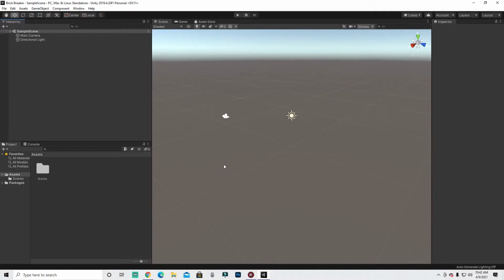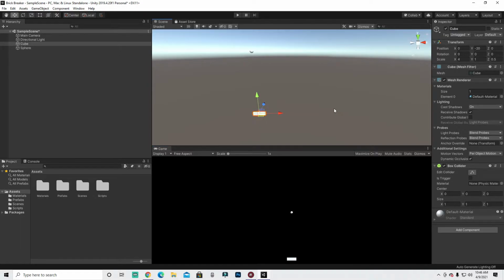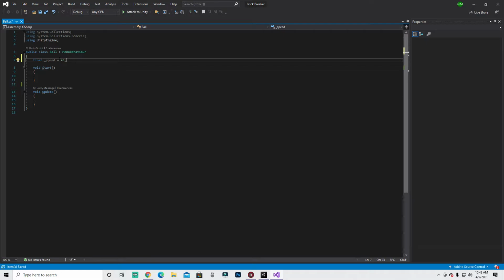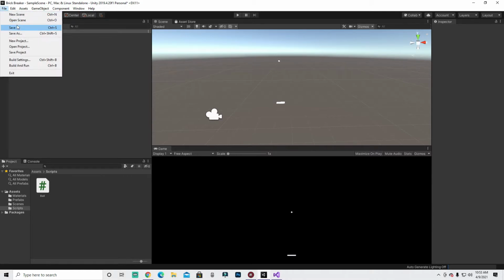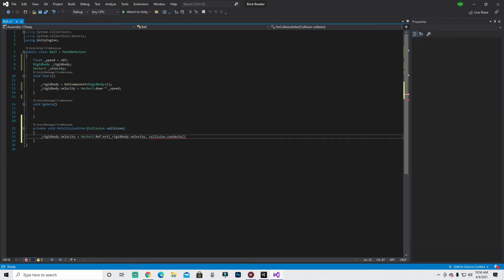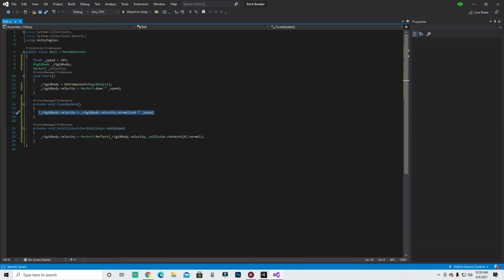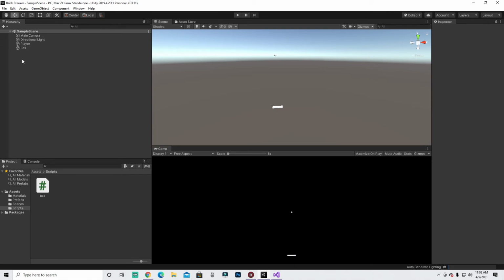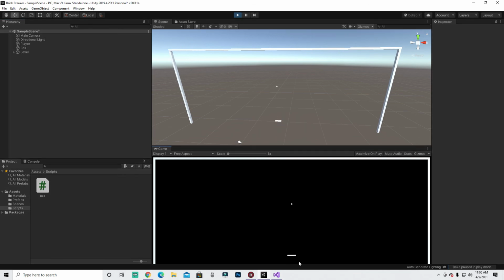Unity Game Development for Beginners!